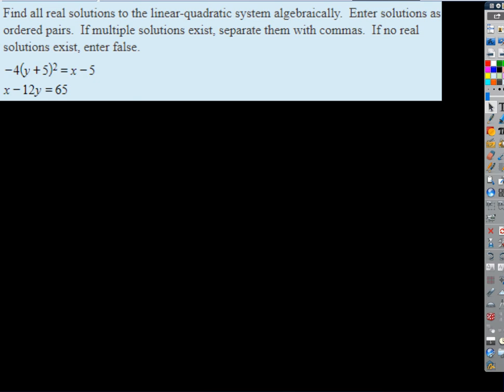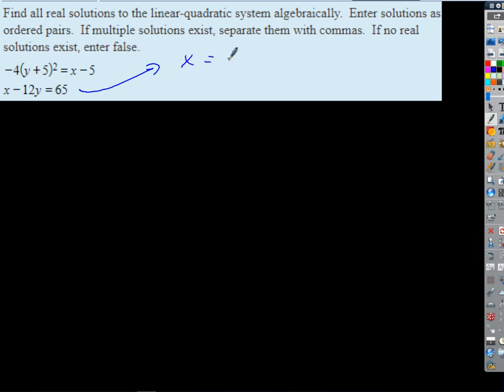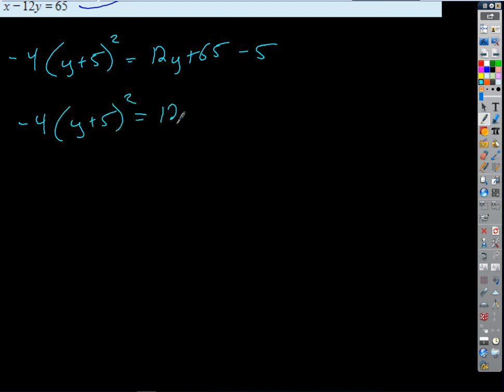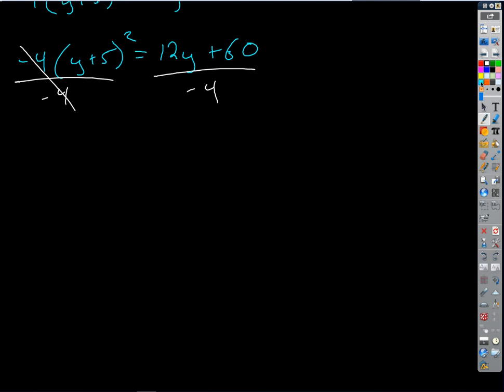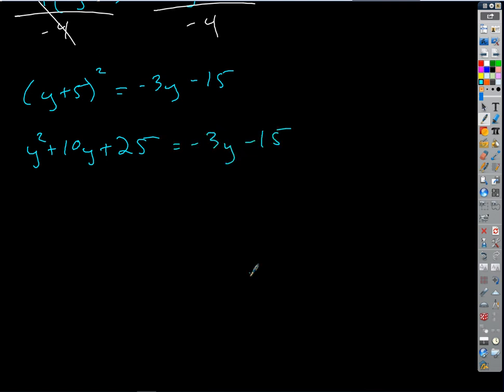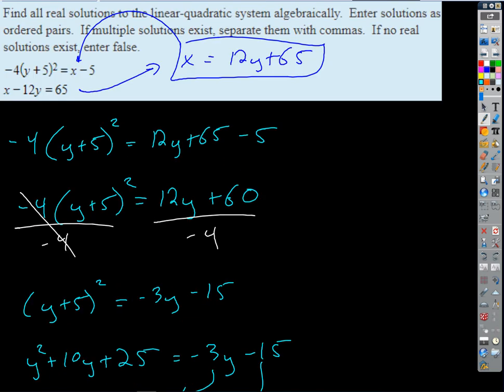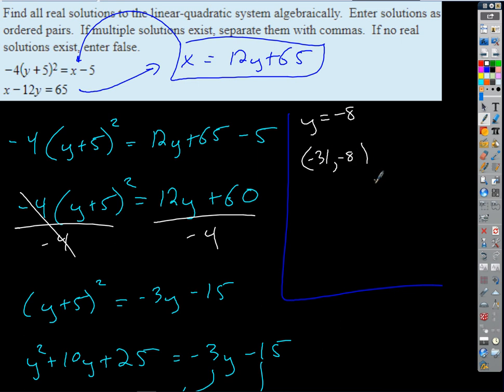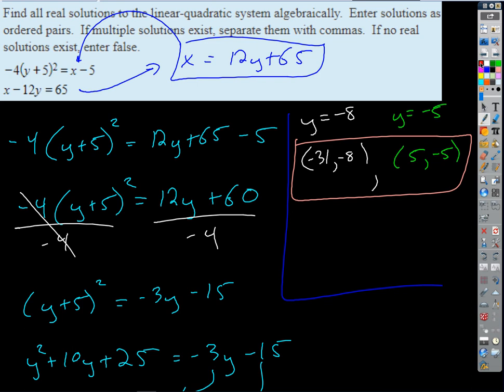2019 02 13 Solving Linear Quadratic Systems Algebraically